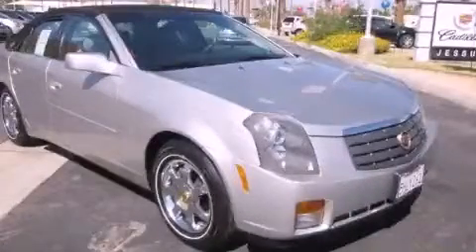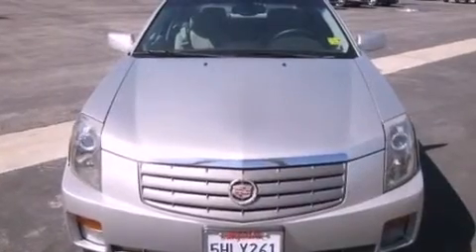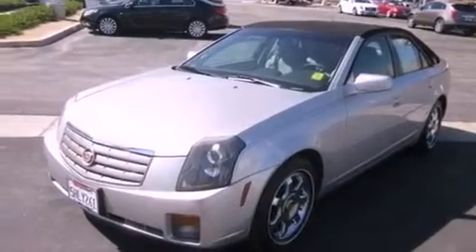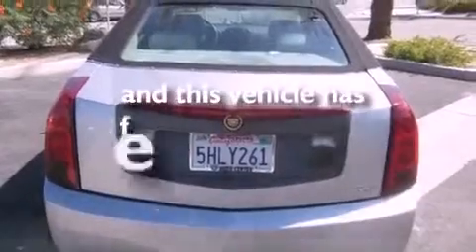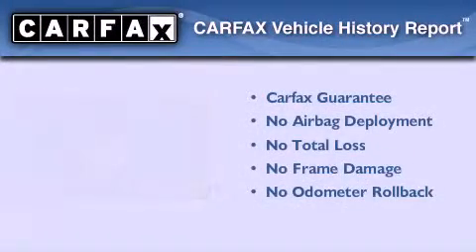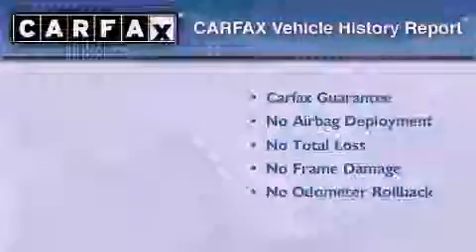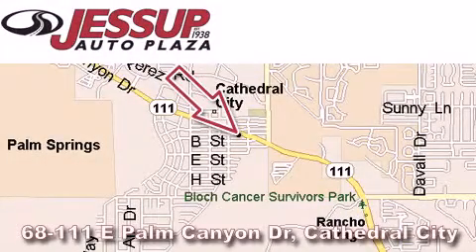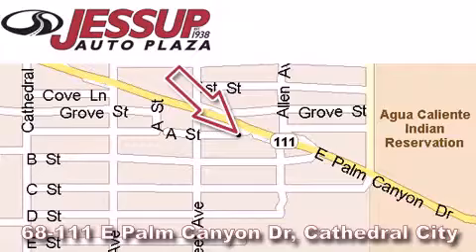2004 Cadillac CTS Cathedral City CA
Year : 2004

 Make : Cadillac

 Model : CTS

 Engine : 3.6L V6 VVT

 Trans . : Automatic

 Exterior : Silver

 Miles : 54,014

 Interior : Other

 68-111 E Palm Canyon Drive

 Preowned 2004 Cadillac CTS Cathedral City CA